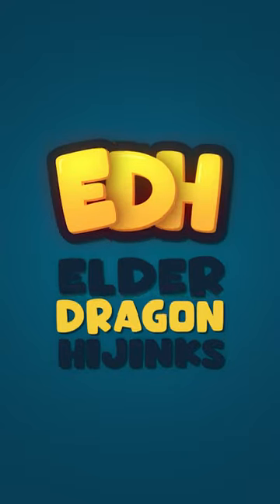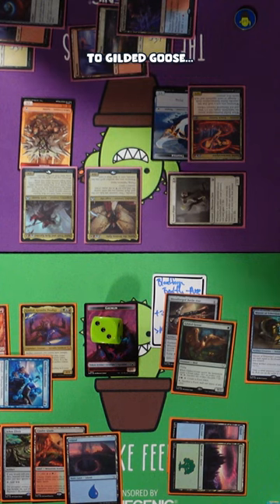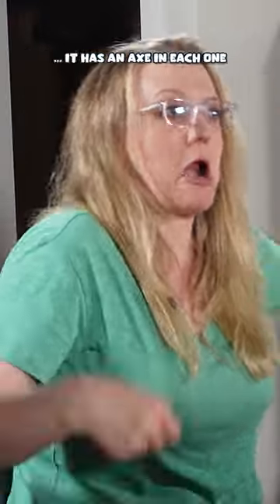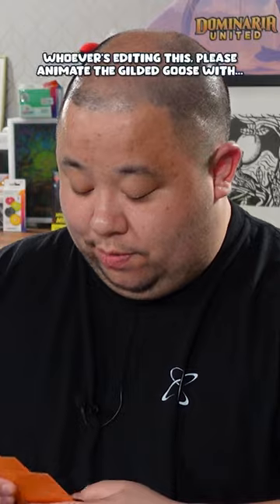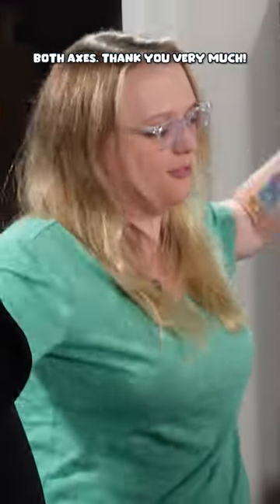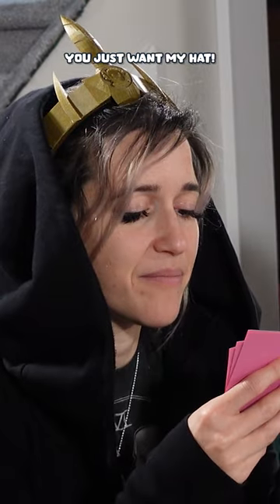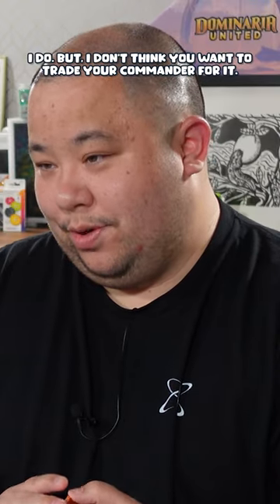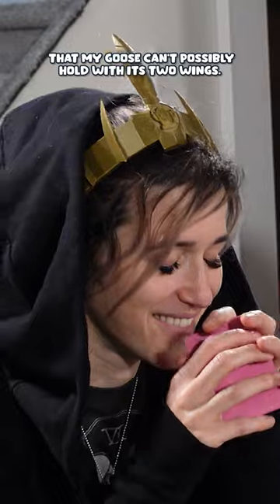How Many Axes Can Gilded Goose Hold? 🪓🦢